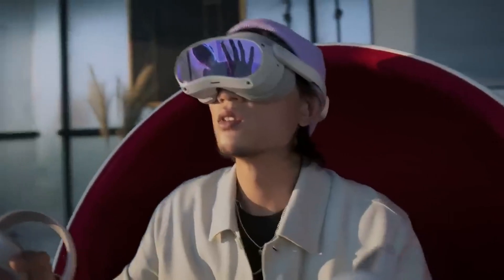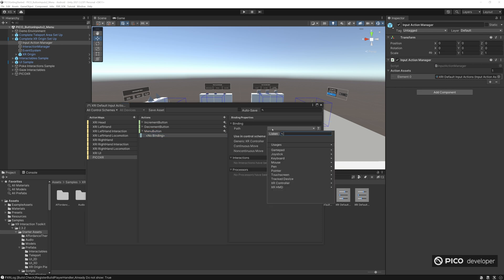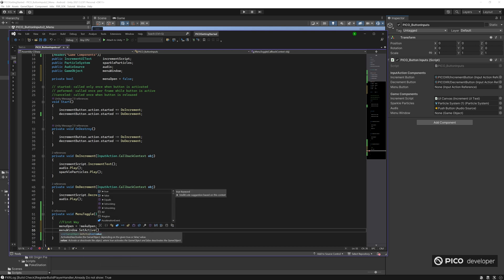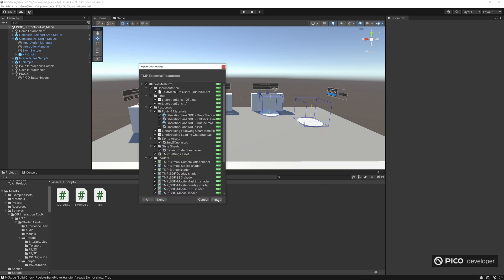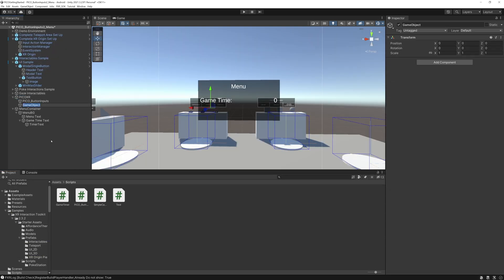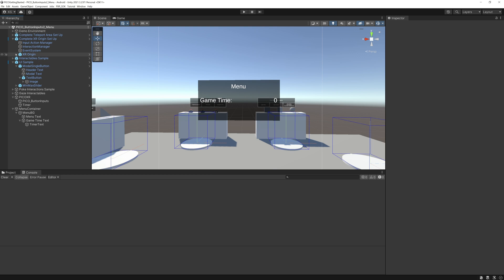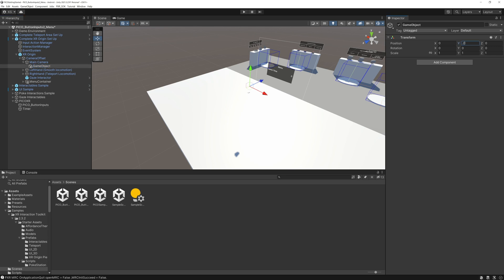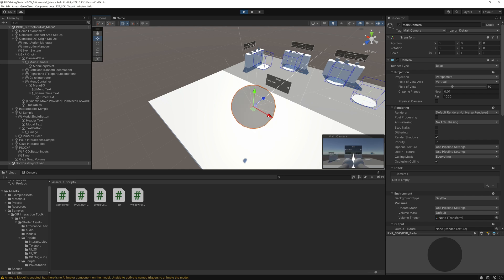Controller Input 2: Menu Toggle - Unity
Sometimes a button and a menu is all you want. Lets bind a new button as our menu toggle and write a script to lerp the menu window to give you a smooth follow feature.

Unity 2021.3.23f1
PICO SDK v2.20

🔗 Links
👋 PICO Developer